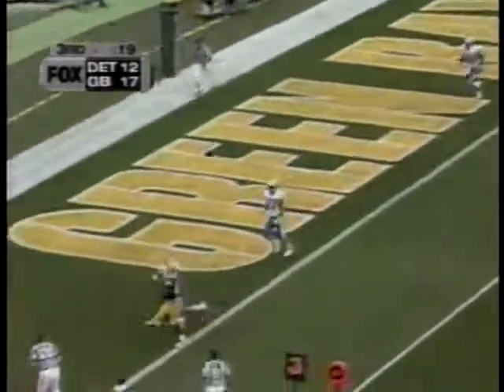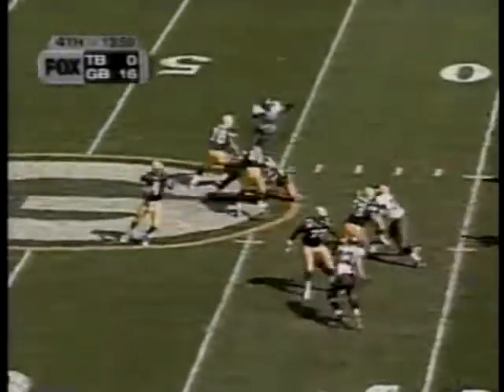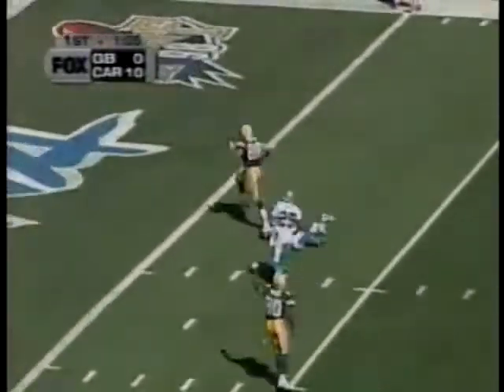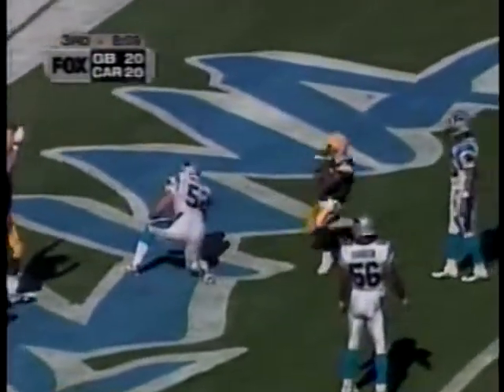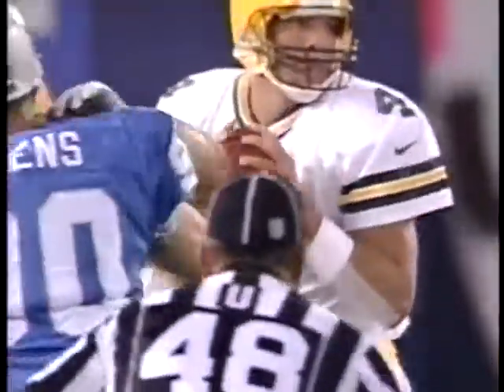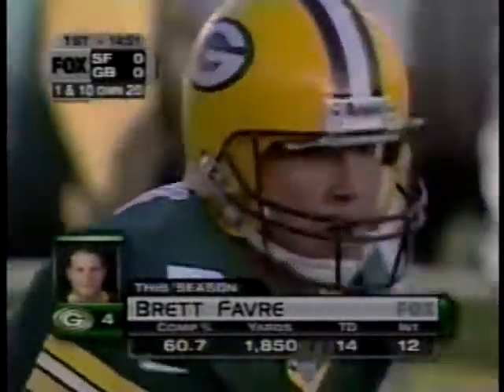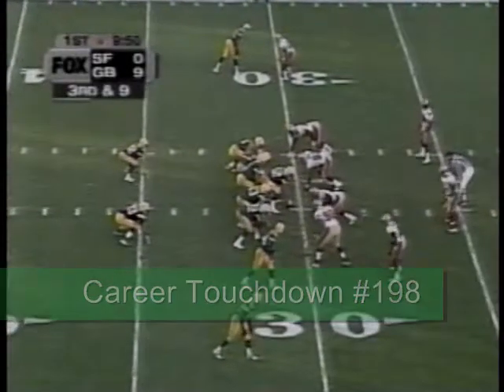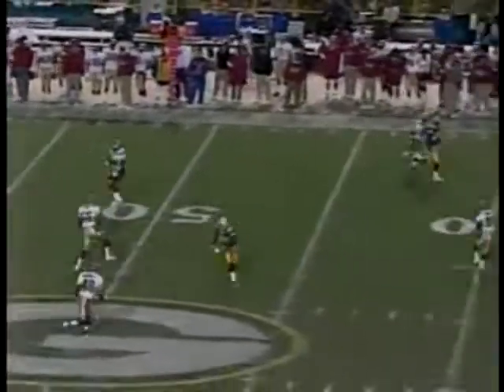Brett F@vre Touchdowns 1998 Part 1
After leading the NFL in Touchdown passes for 3 consecutive years, Brett decides to mix it up a little bit, finishing 3rd with 31 TD passes, but 1st in Completions, Completion percentage and Yards. Antonio Freeman has his best year as a pro, scoring 14 touchdowns and leading the league with 1,424 receiving yards. Unfortunately, this potent combo would not see a second playoff game, for the first time in Holmgrens tenure. Also 1998 sees the last Packer games for Mike Holmgren, Reggie White and Robert Brooks, and the last NFL game for defensive coordinator Fritz Shurmur, who would pass away before the 1999 season after battling cancer.